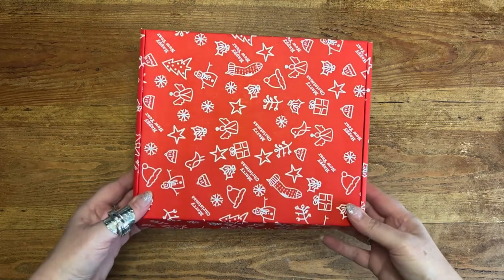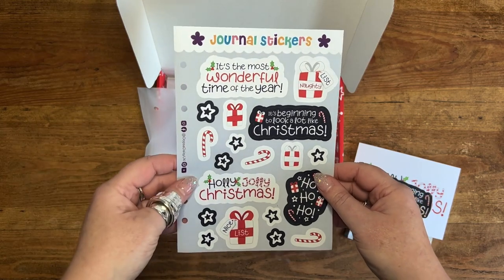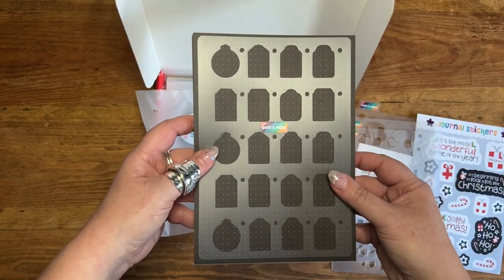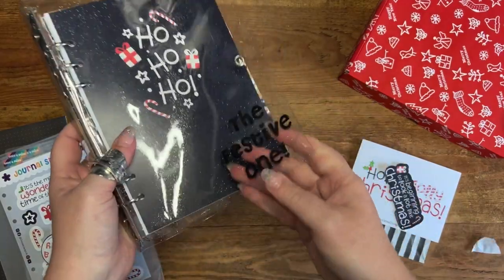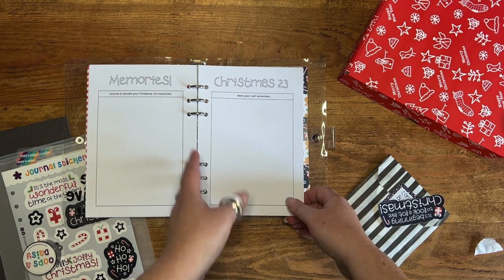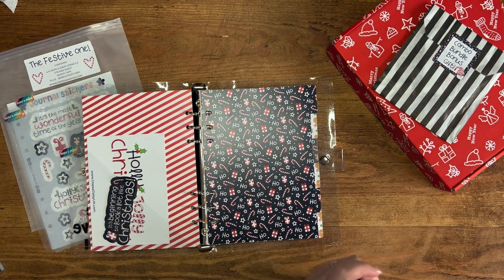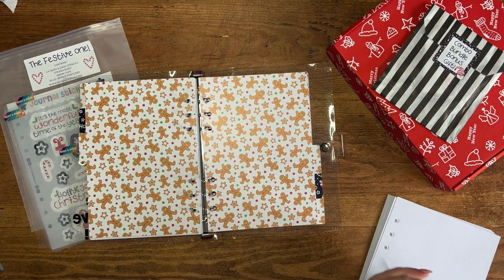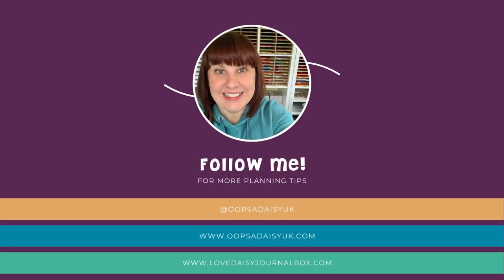Festive Planning the Oops a Daisy way! 🎅🏼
The Festive One is Oops a Daisy's annual Christmas planning bundle. This year we have gone bigger and better than ever with our glitter binder bundle and journaling stationery bundle.